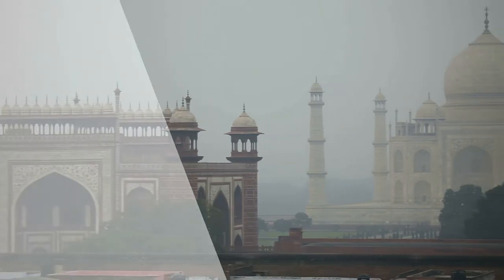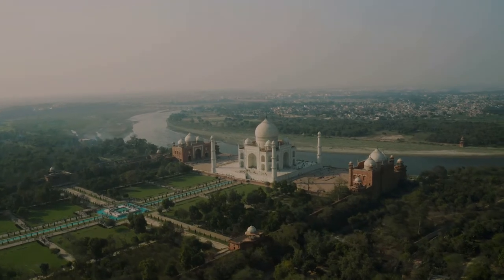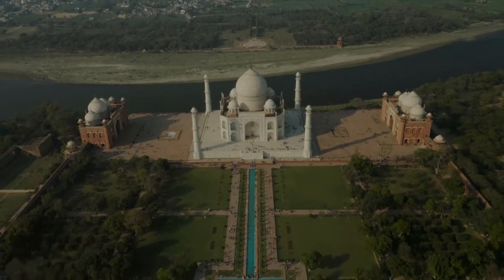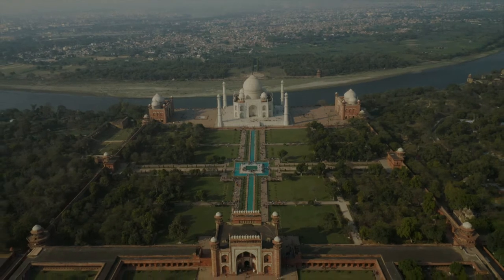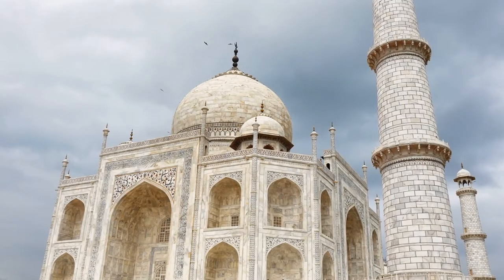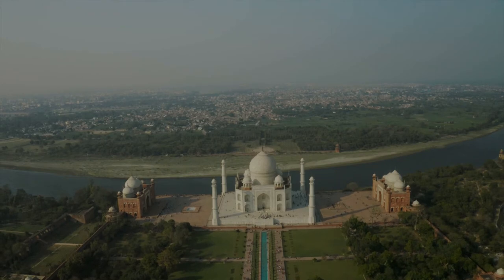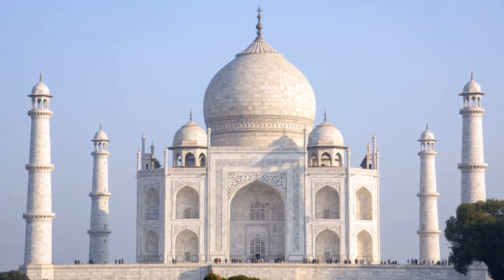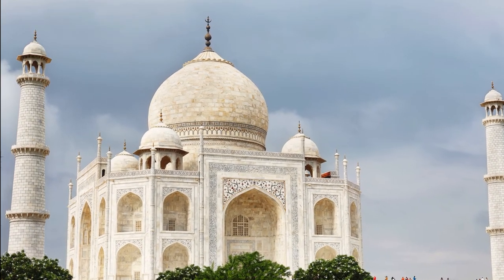Our World - Monuments and Landmarks - Taj Mahal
The Taj Mahal,  is an Islamic ivory-white marble mausoleum,  on the right bank of the river Yamuna,  in the Indian city of Agra.  It was commissioned in 1632, by the Mughal emperor Shah Jahan,  to house the tomb of his favorite wife,  Mumtaz Mahal; it also houses the tomb of Shah Jahan himself.  The tomb,  is the centerpiece of a 17-hectare  complex,  which includes a mosque and a guest house,  and is set in formal gardens bounded on,  three sides by a crenellated wall.

Construction of the mausoleum,  was essentially completed in 1643, but work continued on other phases of the project,  for another 10 years.  The Taj Mahal complex,  is believed to have been completed in its entirety in 1653, at a cost estimated at the time,  to be around 32 million rupees,  which in 2020, would be approximately 70 billion rupees (about 1 billion US dollars).  The construction project employed some 20,000 artisans,  under the guidance of a board of architects,  led by the court architect to the emperor,  Ustad Ahmad Lahauri.  Various types of symbolism have been employed,  in the Taj to reflect natural beauty and divinity.

The tomb is the central focus,  of the entire complex of the Taj Mahal.  It is a large,  white marble structure standing on a square plinth,  and consists of a symmetrical building,  with an iwan (an arch-shaped doorway),  topped by a large dome and finial.  Like most Mughal tombs,  the basic elements are Indo-Islamic in origin.

The most spectacular feature is the marble dome,  that surmounts the tomb.   The dome is nearly 35 metres high,  which is close in measurement,  to the length of the base,  and accentuated by the cylindrical "drum" it sits on,  which is approximately 7 metres  high.  The top is decorated with a lotus design,  which also serves to accentuate its height.  The shape of the dome,  is emphasised by four smaller domed chattris,  placed at its corners,  which replicate the onion shape of the main dome.  The dome is slightly asymmetrical.  Their columned bases open through the roof of the tomb,  and provide light to the interior.  Tall decorative spires   extend from edges of base walls,  and provide visual emphasis to the height of the dome.  The lotus motif,  is repeated on both the chattris,  and spires.  The dome and chattris,  are topped by a gilded finial which mixes traditional Persian,  and Hindustani decorative elements.

The Taj Mahal,  was designated as a UNESCO World Heritage Site,  in 1983 for being "the jewel of Muslim art in India,  and one of the universally admired,  masterpieces of the world's heritage".  It is regarded by many as the best example of Mughal architecture,  and a symbol of India's rich history.  The Taj Mahal attracts more than 6 million visitors a year,  and in 2007, it was declared a winner of,  the New 7 Wonders of the World initiative.